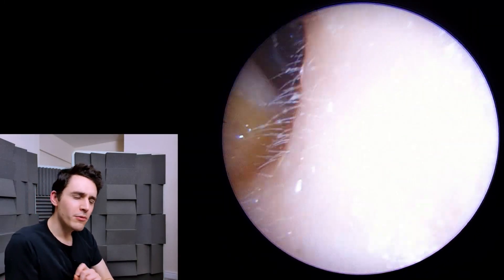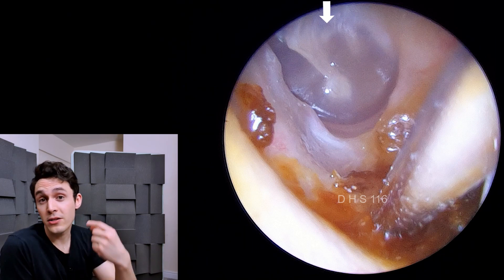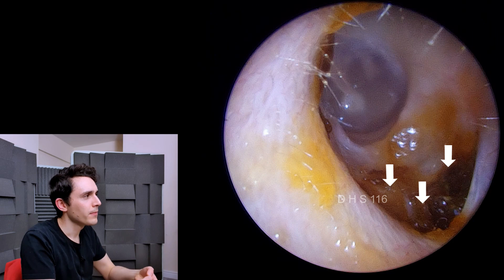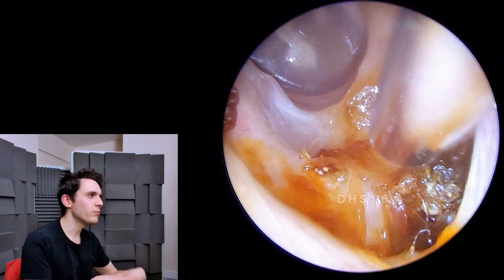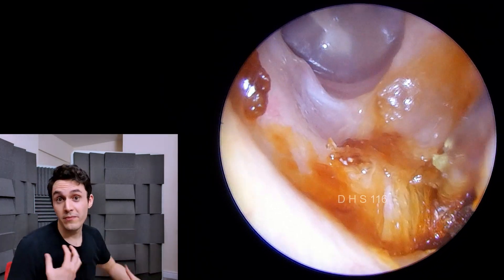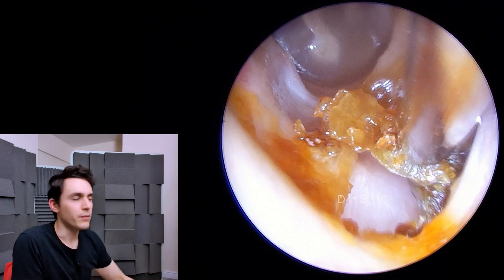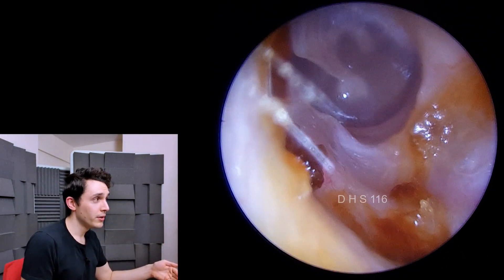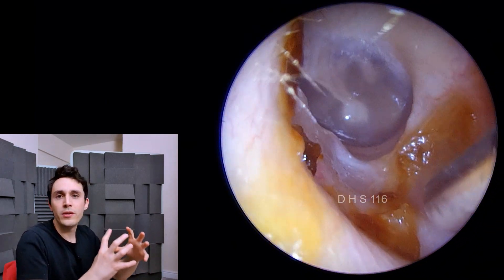Bone Remodelling In The Ear Canal (Osteoblasts & Osteoclasts)